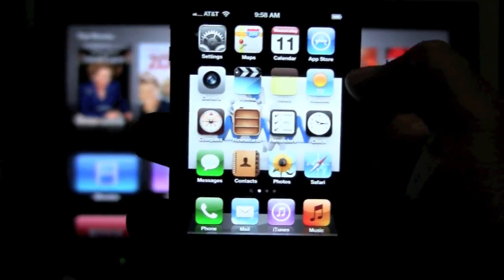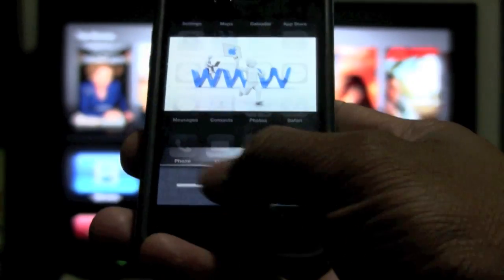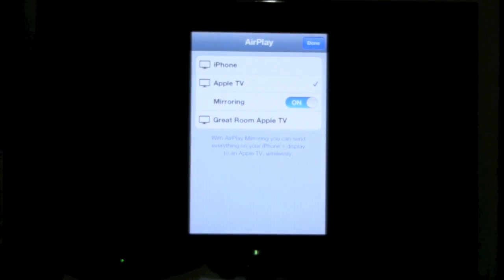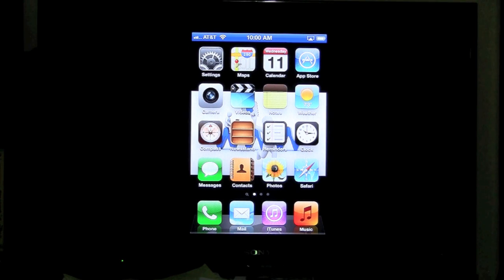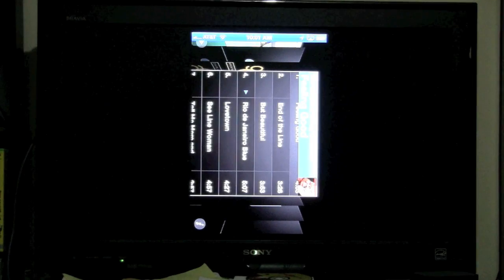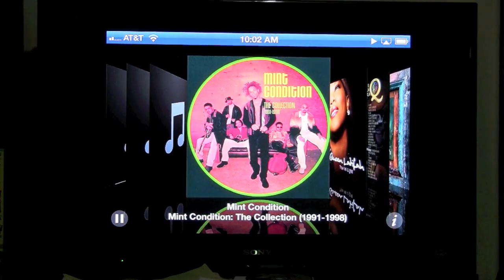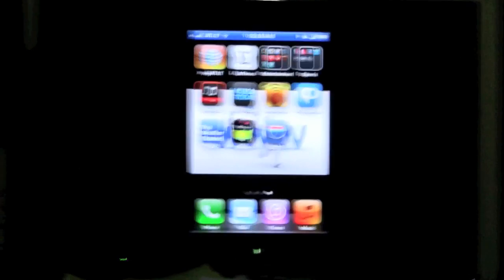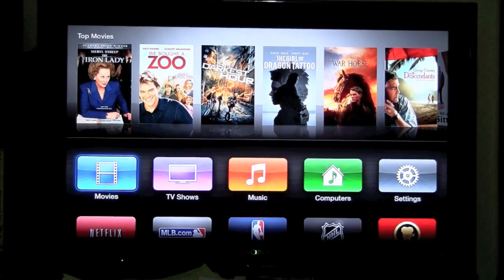How to Mirror iPhone 4s to Apple TV​​​ | H2TechVideos​​​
This is a video tutorial on how to Mirror Your iPhone 4s screen on to Apple TV and what some of the apps look like on it.​​​